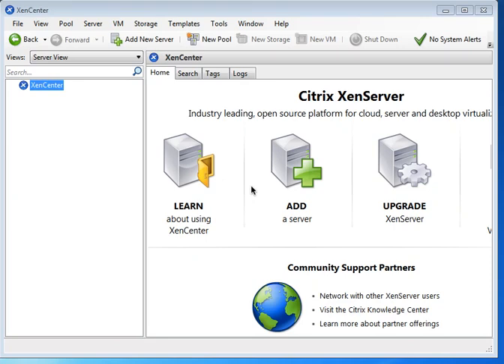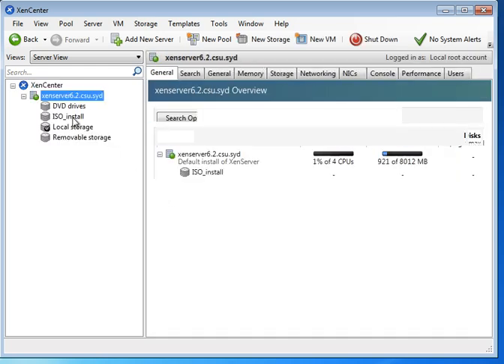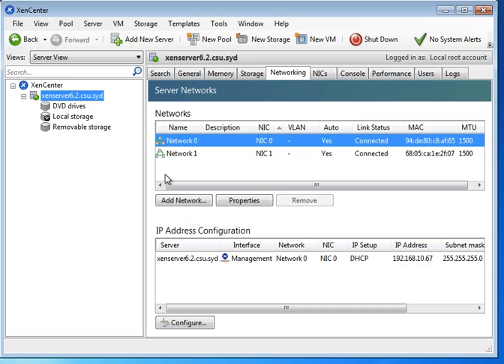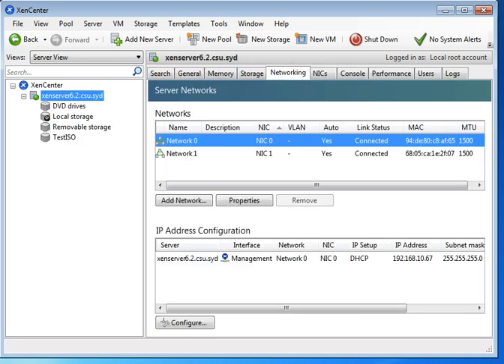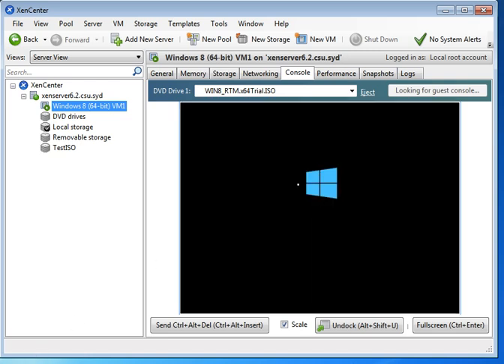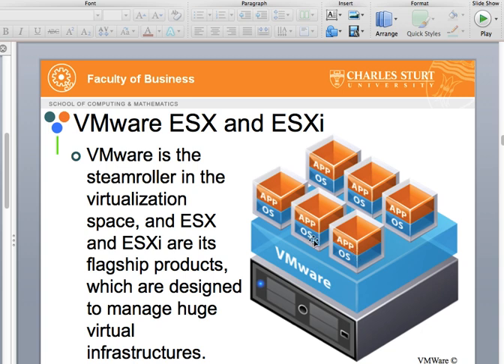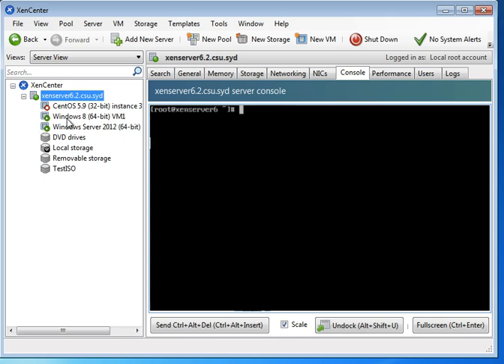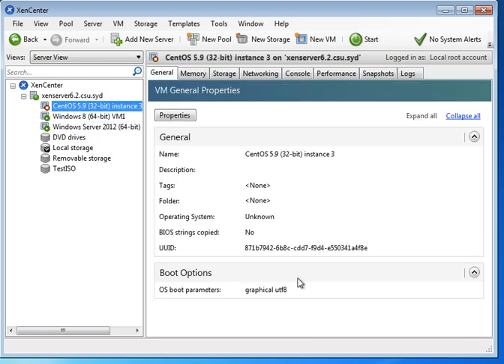XenServer 6.2 and examples of virtual machine creation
How to creation Virtual Machine in Xenserver 6.2
Install Windows 8 and 2012 in Xenserver 6.2
Connect ISO library to Xenserver